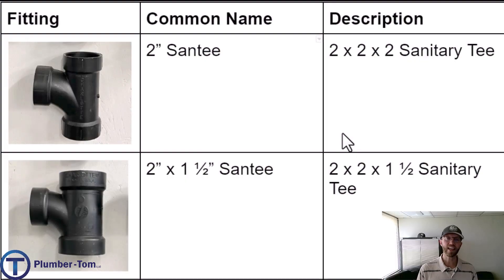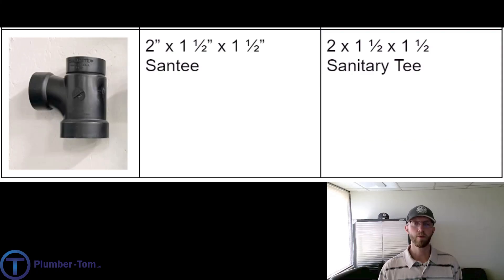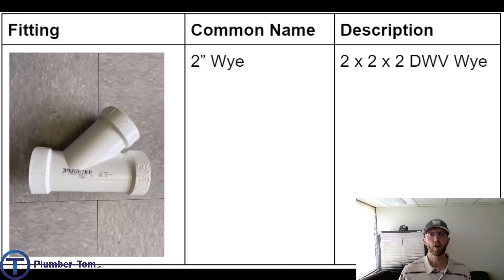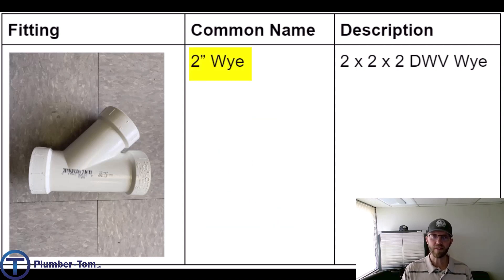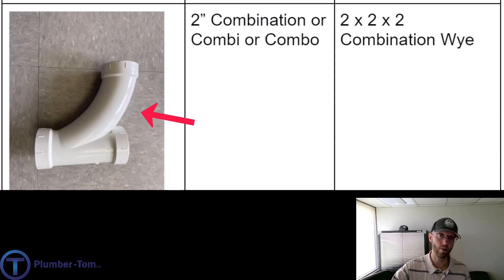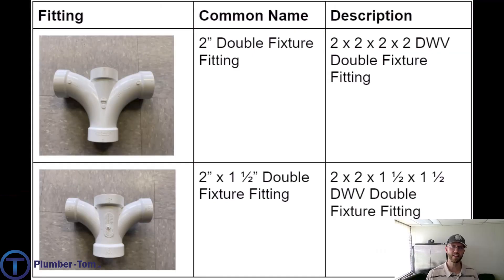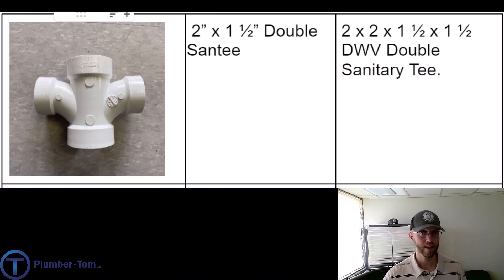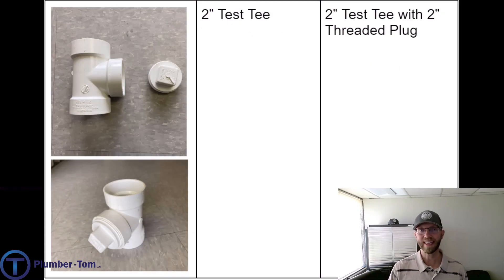Plumbing Parts Identification: Episode 3 - Santees, Wyes and Combinations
Do you know the difference between a santee and a wye?  If you are a plumber, you should!  Drainage fittings are manufactured with specific shapes to enable proper connection of drainage piping.  This also enables better flow for fluids and air.

In this video, Plumber-Tom describes the difference between sanitary tees or santees, wyes and combination fittings also known as "combi"s or "combo"s.  He also describes double fixture fittings, double santees and test tees.

This video is intended to help new plumbers, apprentice plumbers and anyone who wants to know what they are talking about in plumbing.

Study Resources

2024 IPC, IFGC and MATH

2021 IPC, IFGC and MATH

2024 UPC and MATH

2021 UPC and MATH